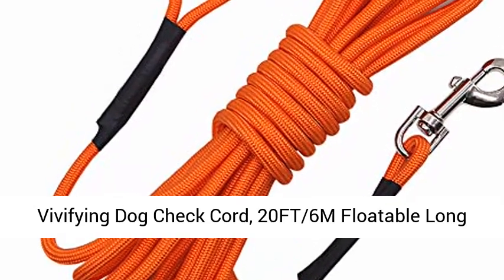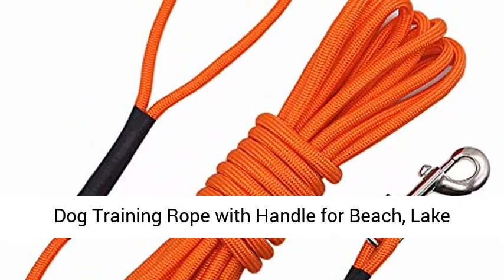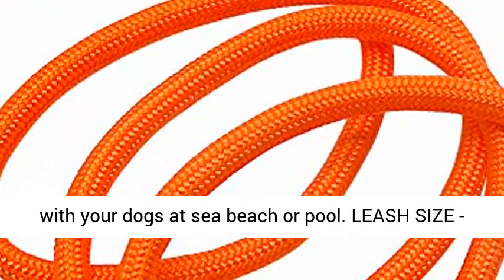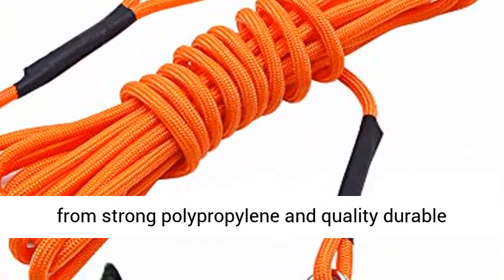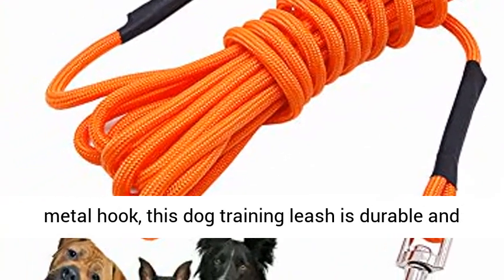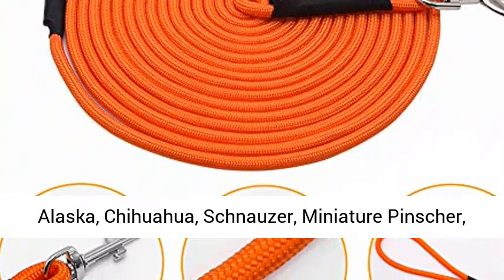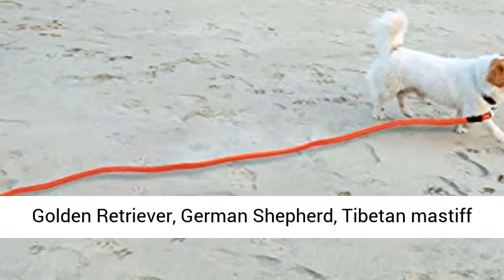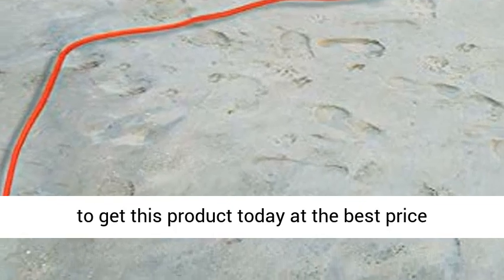Vivifying Dog Check Cord, 20FT/6M Floatable Long Dog Training Rope with Handle for Beach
FLOATABLE DESIGN - This orange check cord can float on the water so that you could play with your dogs at sea beach or pool
LEASH SIZE - 20 feet * 0.3 inch / 6M * 0.8 cm
MATERIAL - Made from strong polypropylene and quality durable metal hook, this dog training leash is durable and heavy duty, easy to wear and remove
COVENIENT HANDLE: It is very easy to walk your dog
ler, Alaska, Chihuahua, Schnauzer, Miniature Pinscher, Golden Retriever, German Shepherd, Tibetan mastiff and other pets